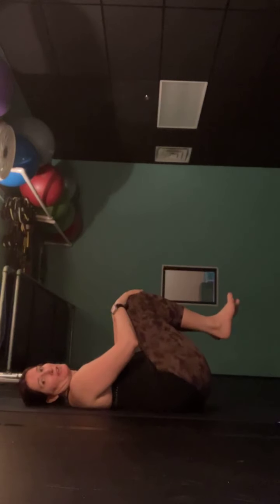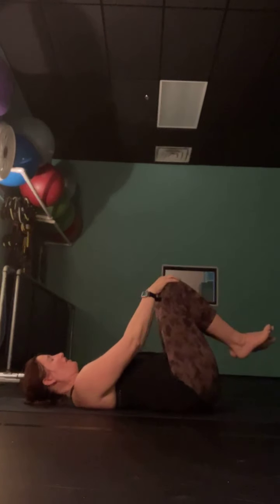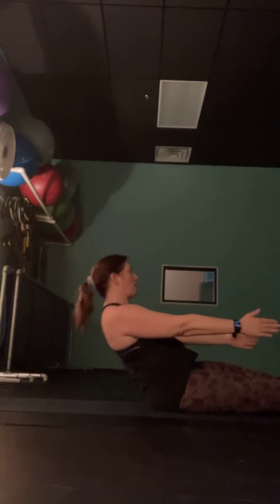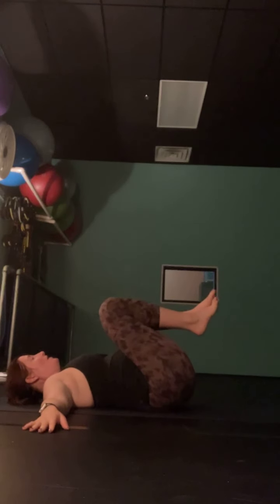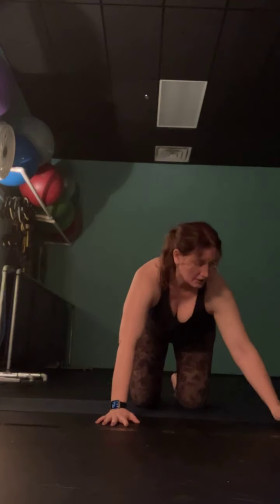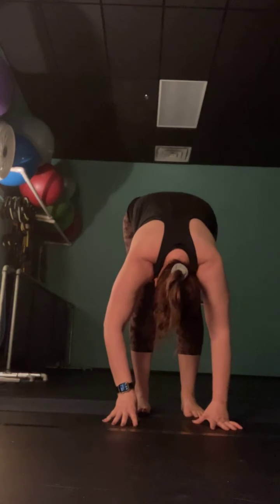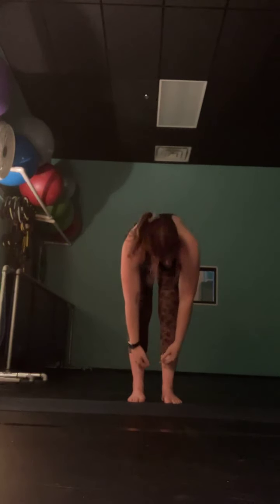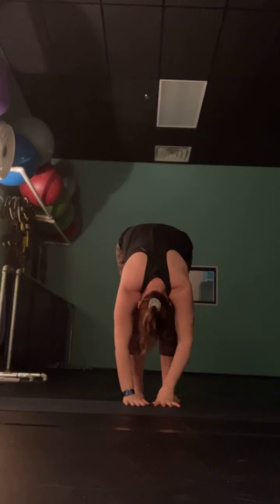Fit Family Gentle 4/18/2021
Gentle Yoga Flow